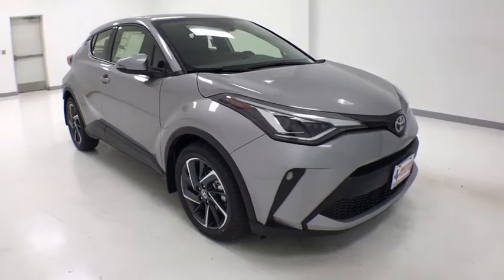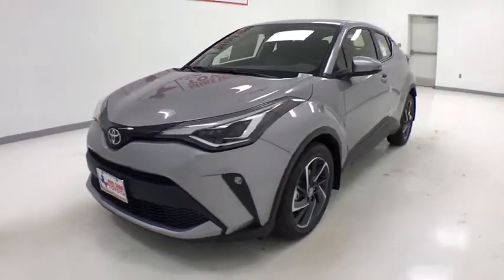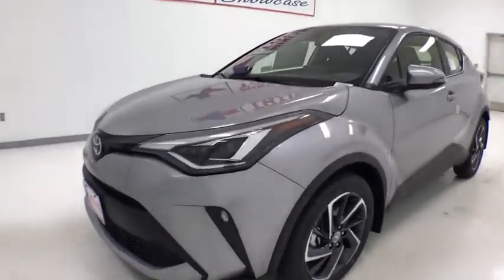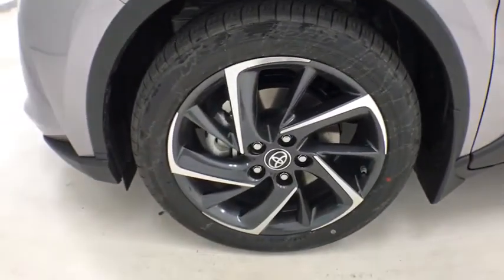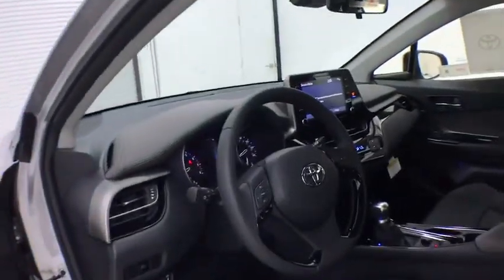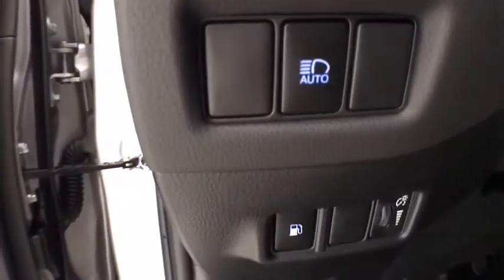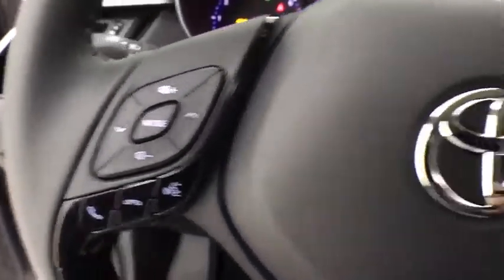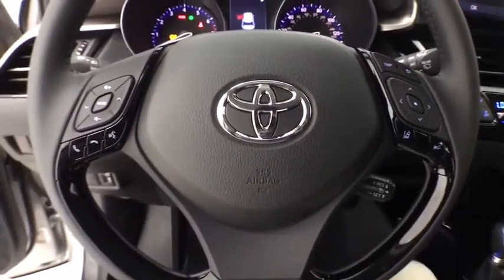2020 Toyota C-HR Corpus Christi, Portland, Victoria, Kingsville, San Antonio, TX 067554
Silver New 2020 Toyota C-HR available in Corpus Christi, Texas at Mike Shaw Toyota. Servicing the Portland, Victoria, Kingsville, San Antonio, TX area.

Axle Ratio: TBD,Heated Front Bucket Seats,Leather Seat Material,Radio: AM/FM Stereo w/8 Touch-Screen Display,Radio: Entune Audio Plus,Mudguards,Carpet Floor Mats & Cargo Mat (TMS),4-Wheel Disc Brakes,6 Speakers,Air Conditioning,Electronic Stability Control,Front Bucket Seats,Front Center Armrest,Leather Shift Knob,Power Liftgate,Spoiler,Tachometer,ABS brakes,Alloy wheels,Automatic temperature control,Brake assist,Bumpers: body-color,Delay-off headlights,Door auto-latch,Driver door bin,Driver vanity mirror,Dual front impact airbags,Dual front side impact airbags,Four wheel independent suspension,Front anti-roll bar,Front dual zone A/C,Front fog lights,Front reading lights,Fully automatic headlights,Heated door mirrors,Heated front seats,Illuminated entry,Knee airbag,Low tire pressure warning,Occupant sensing airbag,Outside temperature display,Overhead airbag,Panic alarm,Passenger door bin,Passenger vanity mirror,Power door mirrors,Power driver seat,Power steering,Power windows,Radio data system,Rear anti-roll bar,Rear side impact airbag,Rear window defroster,Rear window wiper,Remote keyless entry,Speed control,Speed-sensing steering,Split folding rear seat,Steering wheel mounted audio controls,Telescoping steering wheel,Tilt steering wheel,Traction control,Trip computer,Turn signal indicator mirrors,Variably intermittent wipers,Auto-dimming Rear-View mirror,Door mirrors: body-color,AM/FM radio: SiriusXM,Exterior Parking Camera Rear,Auto High-beam Headlights,Blind spot sensor: Blind Spot Monitor (BSM) warning,Distance pacing cruise control: Full-Speed Range Dynamic Radar Cruise Control (DRCC),Emergency communication system: Safety Connect with 1-year trial